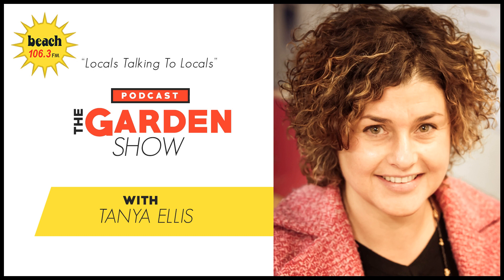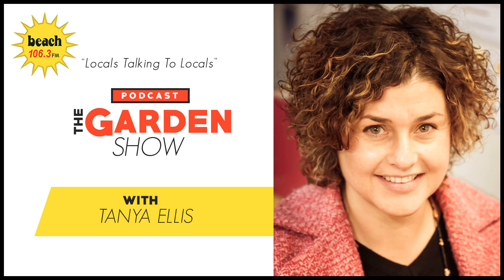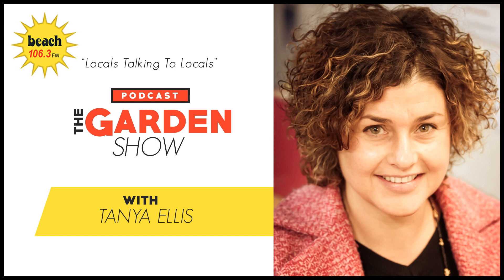The Garden Show - 13/02/2018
Hannah Zwartz is back to talk about theupcoming monthly workshops at Paraparaumu Community Centre's garden that start from 26 February. These focus on sharing timely ideas for your garden to take home.